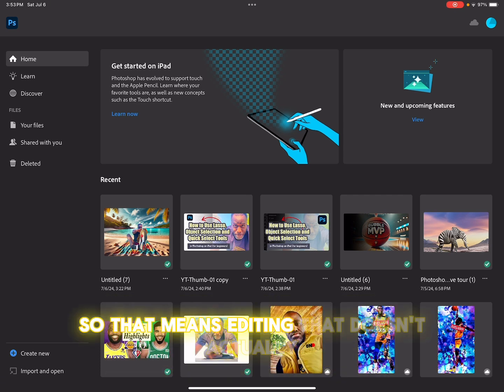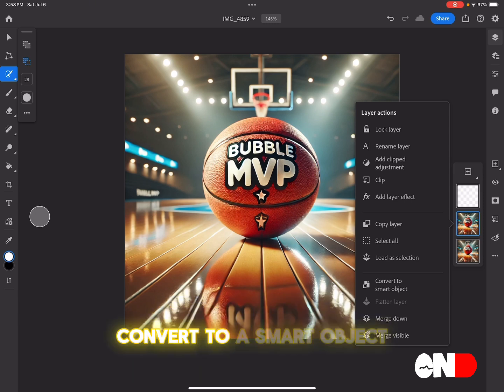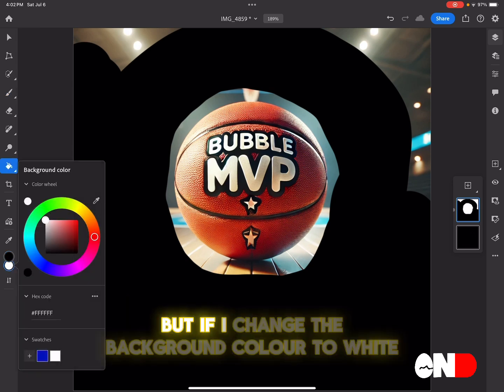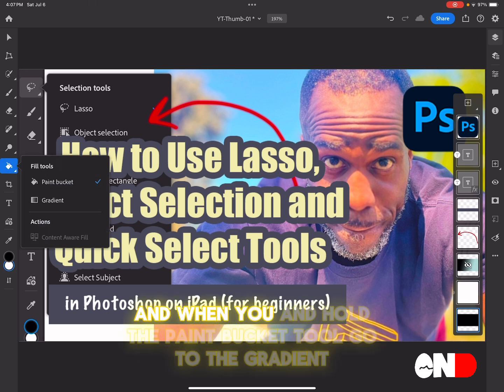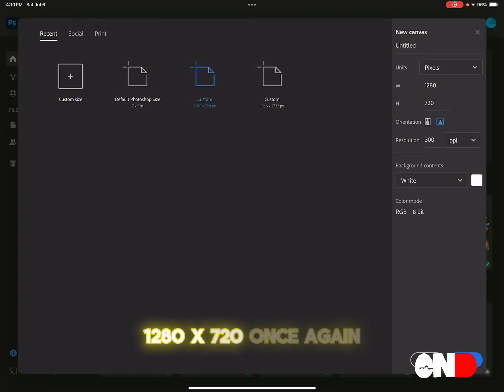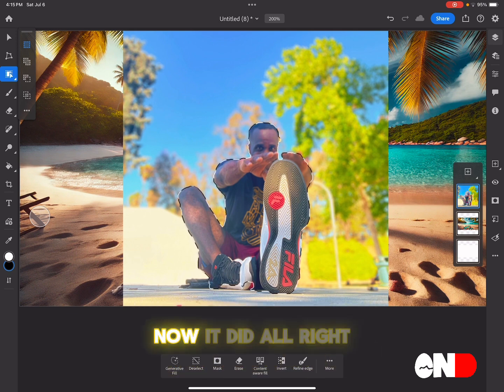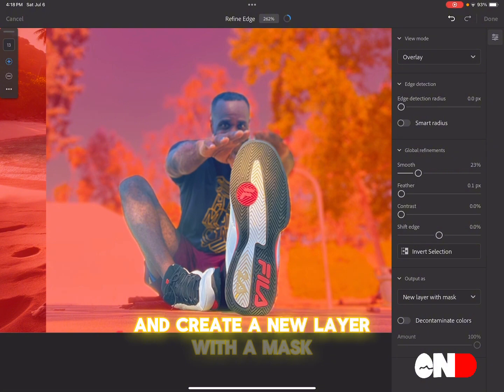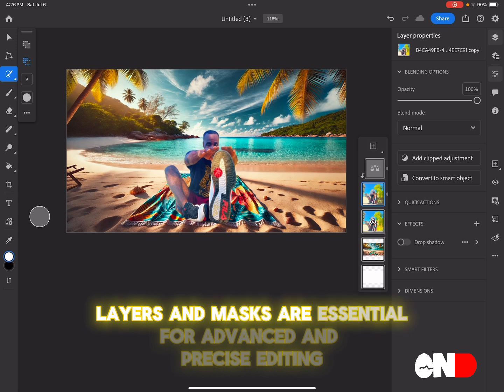Mastering Layers and Layer Masks in Photoshop on iPad Pro (for beginners) 🎨📱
In today's tutorial, I'll guide you through the essential skills needed to master layers and layer masks in Adobe Photoshop on the iPad Pro. Whether you're a beginner or looking to refine your skills, this video will show you how to create and manage layers, and use layer masks for quick, non-destructive editing.

⏰ Timestamps:
00:00 Introduction
00:55 Opening Photoshop on iPad Pro
01:49 Intro to Layers
02:03 Creating and Renaming New Layers
03:18 Duplicating Layers
04:26 Additional Layer Actions Available
06:01 Adding a Layer Mask
09:44 Using Gradients on Layer Masks
11:30 Using Gradient Layer Masks for Thumbnails
16:21 A Quicker Way To Crop Subjects With Masks
26:51 Recap of What We’ve Learned
28:23 Outro
29:01 What “NIO” in Nio Bands Intros Stands For

Get 4 Weeks of Free Hip Flexor Stretches!

If you're experiencing hip or back pain from sitting at the office, we have something special for you! 🧘‍♂️🧘‍♀️ Visit hipunlock.com to sign up for free stretching exercises that can help alleviate your discomfort. Improve your well-being today! 🌟

Explore Our Unique Pattern Socks! 🧦

Support the creative movement and elevate your wardrobe with our exclusive collection of patterned socks, now available on TikTok. Each design is crafted using Adobe Fresco and Photoshop, hand-picked from hundreds of custom patterns meticulously for the NioBands brand. In upcoming tutorials, I’ll reveal the entire process from designing to product creation. Discover our range of stylish socks and let us know your favorites!

Your support helps us create more valuable content for you. 🎥

Thank you for being part of our creative community. 🎨✨